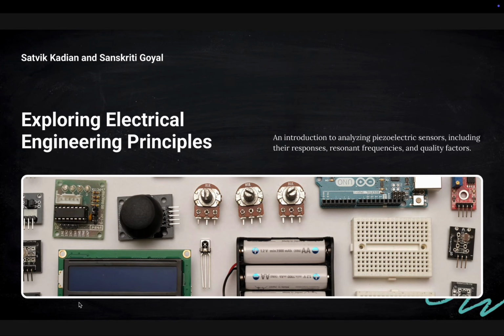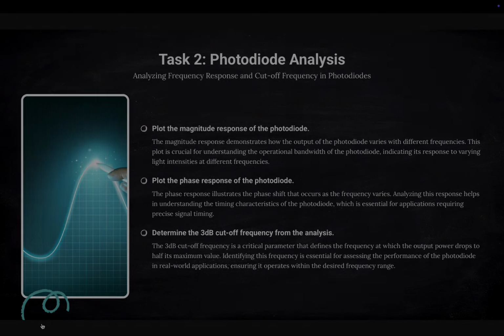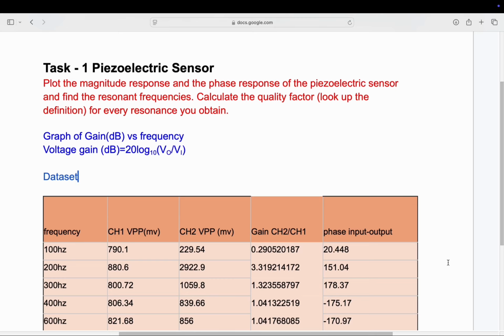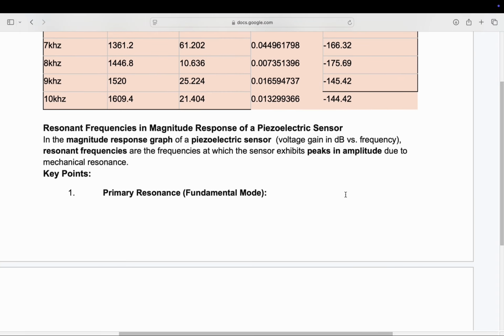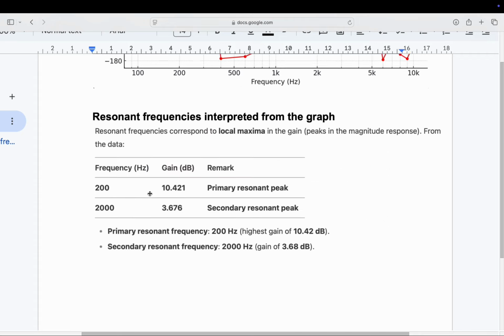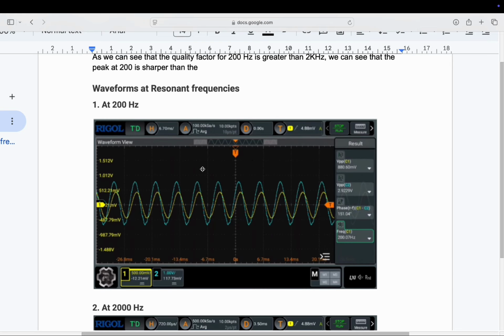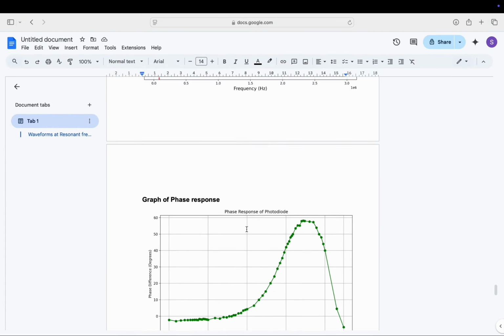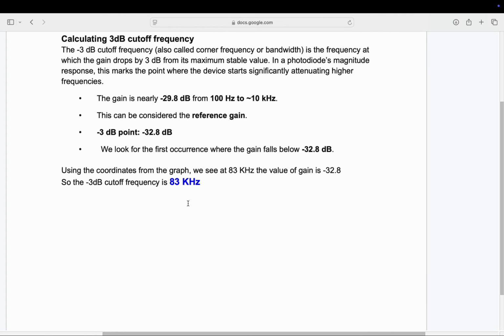My ES116 Assignment-1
Hey, I am Satvik Kadian, student at IIT Gandhinagar. This video is part of my ES116 course assignment.